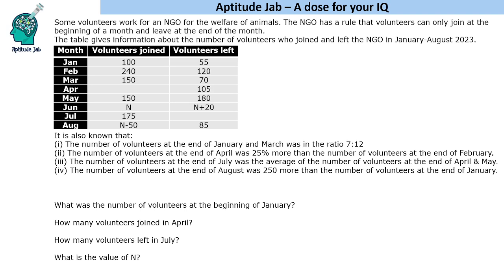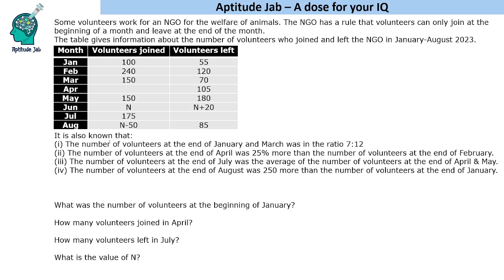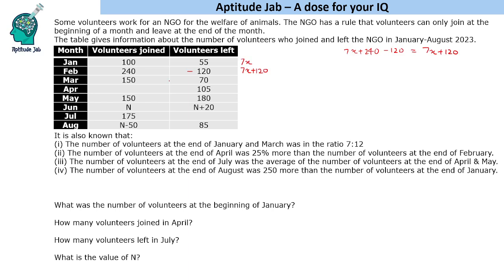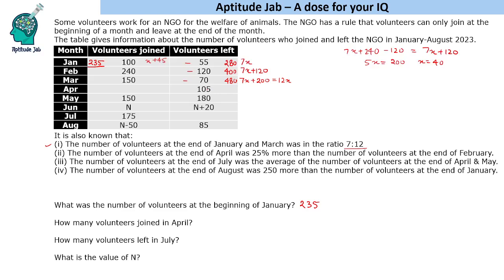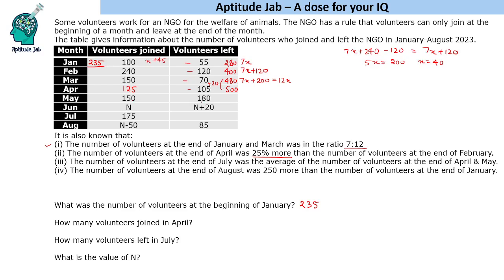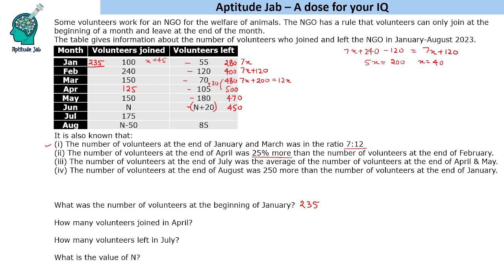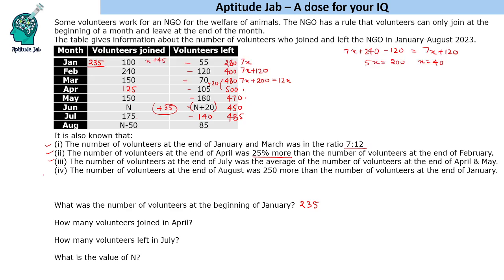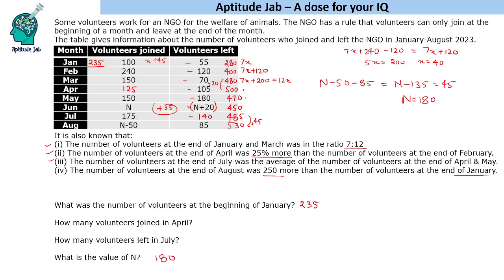CAT Infinite DILR - Set 376 | Volunteers in the NGO | Data Table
An NGO intakes volunteers every month and they can leave only at the end of the month. Based on the given table, find the number of volunteers joining/leaving the NGO every month.